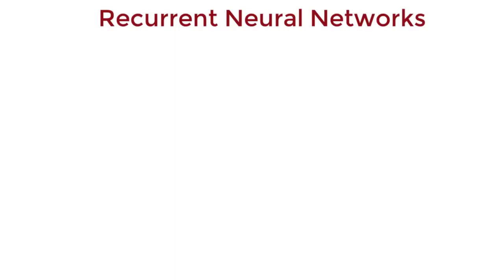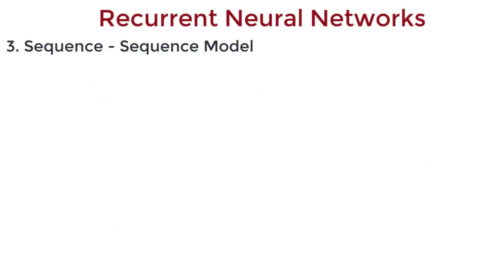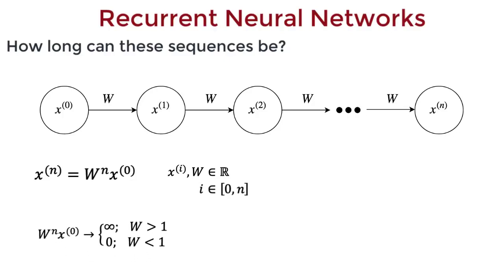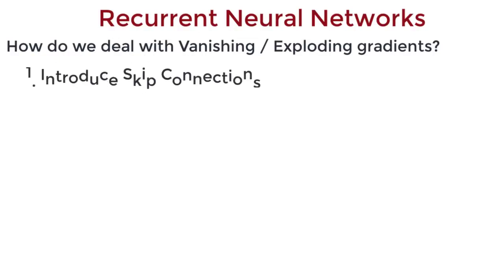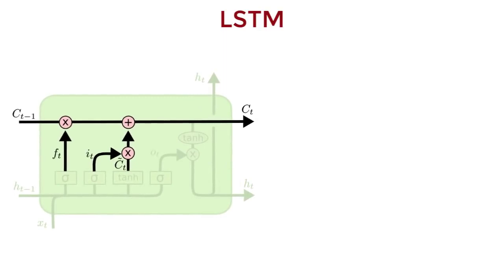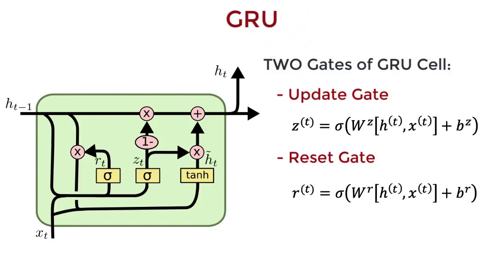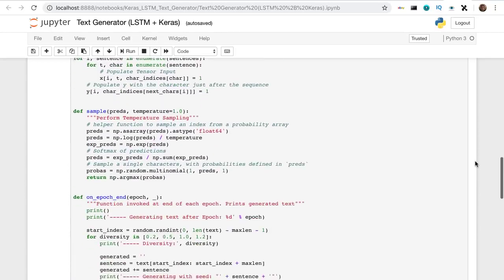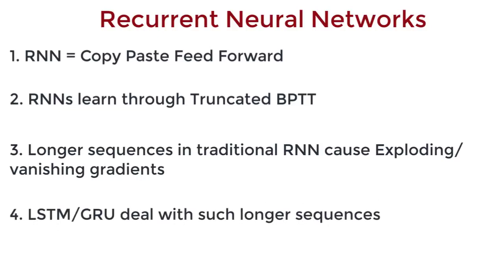LSTM Networks EXPLAINED!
Recurrent neural nets are very versatile. However, they don’t work well for longer sequences. Why is this the case? You’ll understand that now. And we delve into one of the most common Recurrent Neural Network Architectures : LSTM. We also build a text generator in Keras to generate state union speeches.

[2] Andrej Karpathy’s Blog + Code (You can probably understand more from this now!)